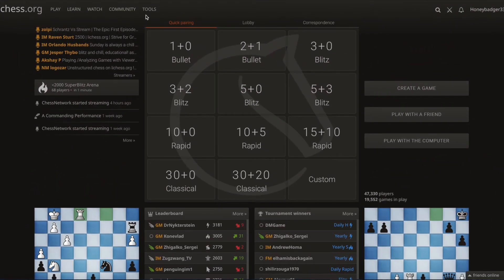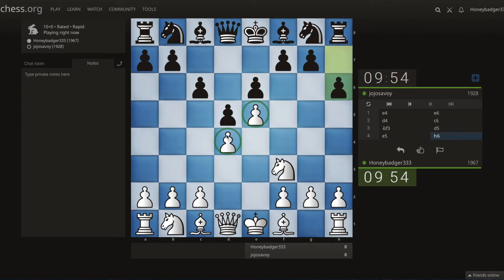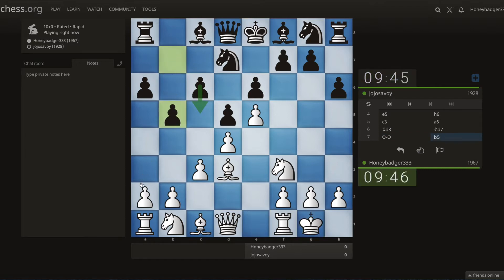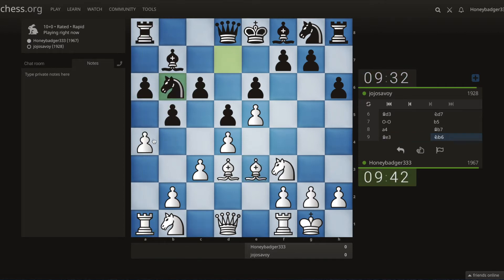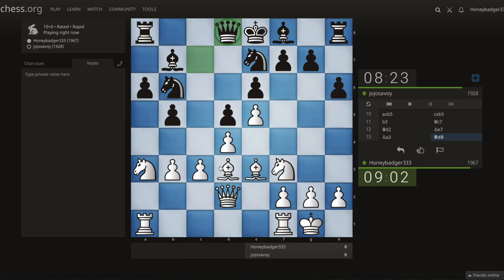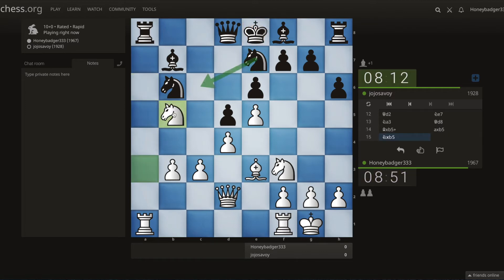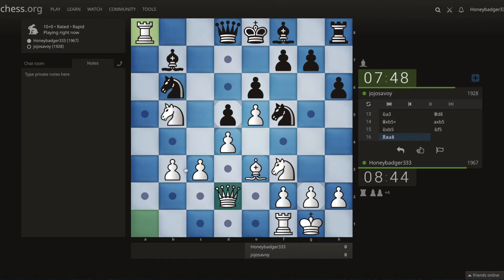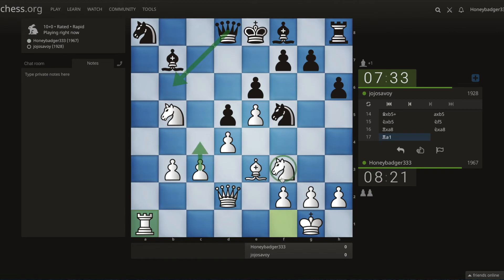Rapid Game on Lichess!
Today we played a rapid game on Lichess! We tried to play a longer time control game unlike in lichess tournaments, which have less time per game.

Please let me know if you want longer videos or if this video length is good in the comment section below!

Also please let me know any topics, subjects that you do not understand in the comment section below!